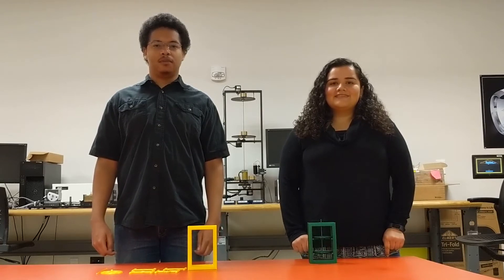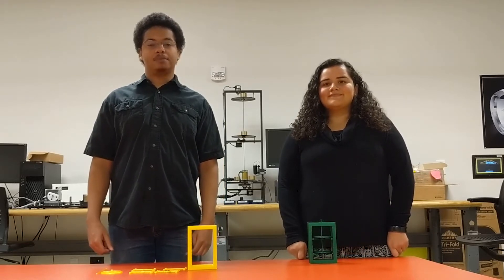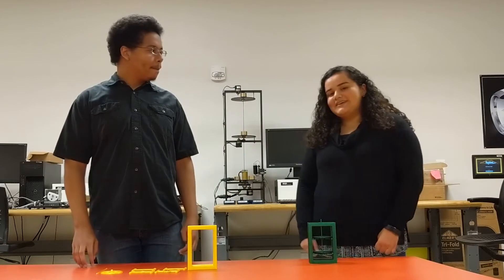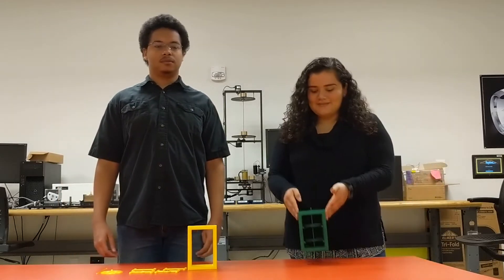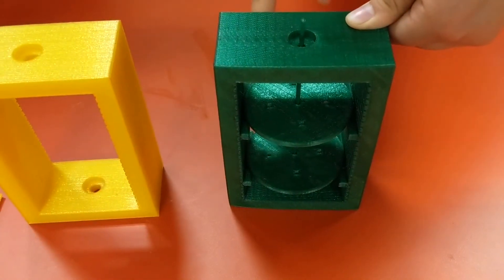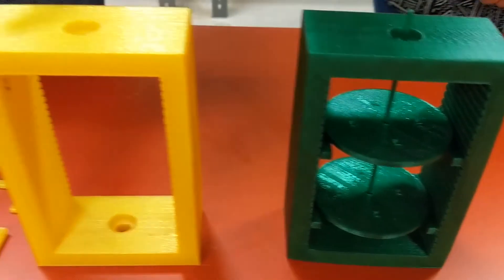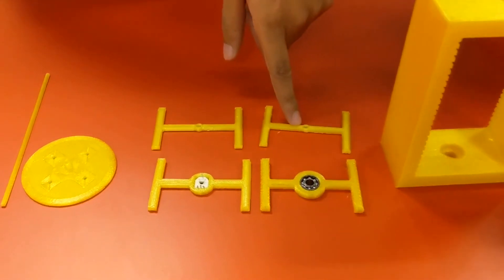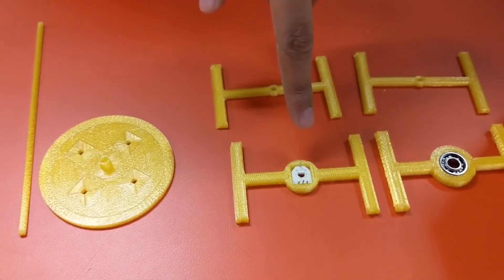Rotational System as: 3D Printed Torsional Mechanism Demonstrating Fundamentals of Vibration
This video covers a rotational system as a 3D printed torsional mechanism. It is demonstrating the fundamentals of vibration.

Zach Marr and Julia Ortiz are direct study students of Dr. Ayse Tekes.